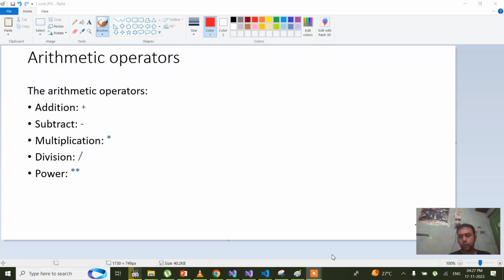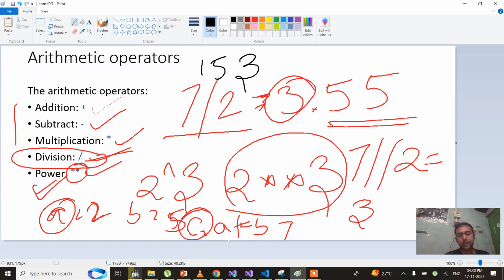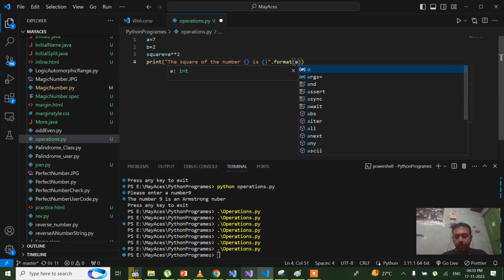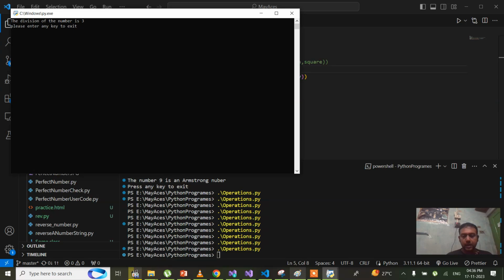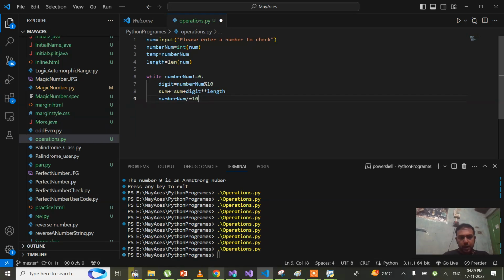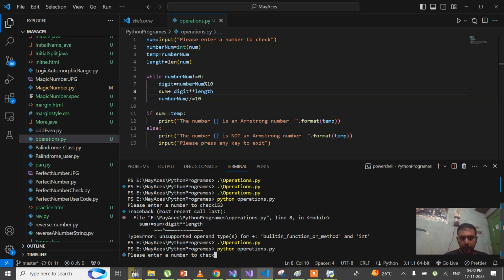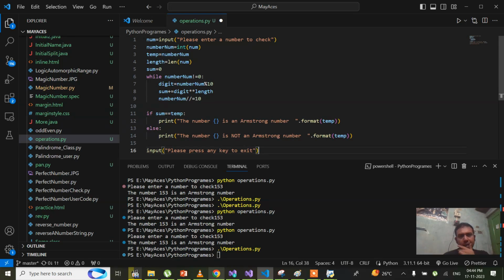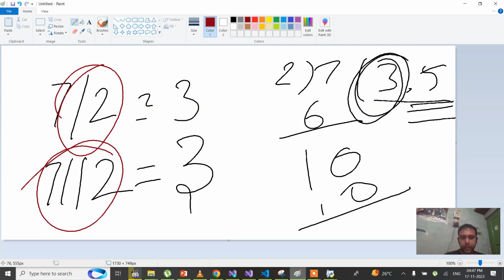Common Mathematical operators in Python (Armstrong Number)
This video discusses about the common mathematical functions in Python. Division has two variations integer division and float division. Also i have discussed about exponential functions in Python. To sum up i did a program on arstrong number to elaborate some of the mathematical functions in Python.